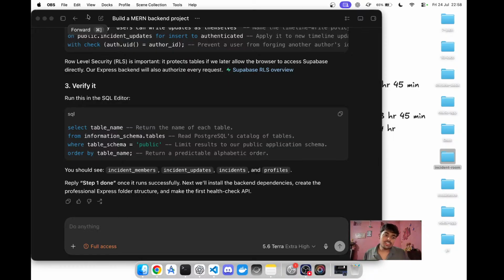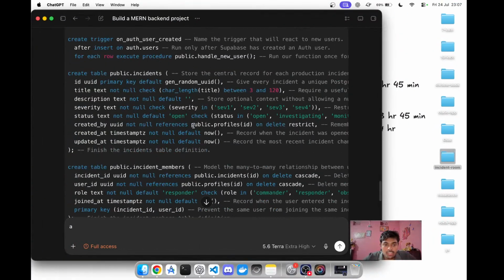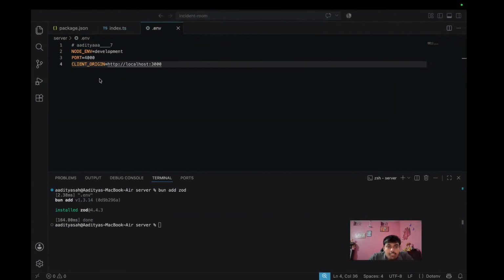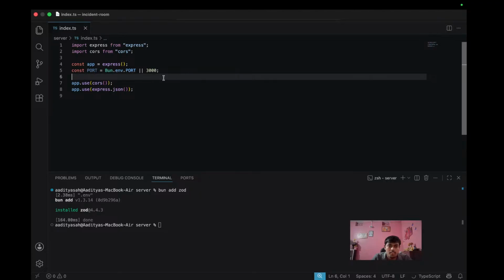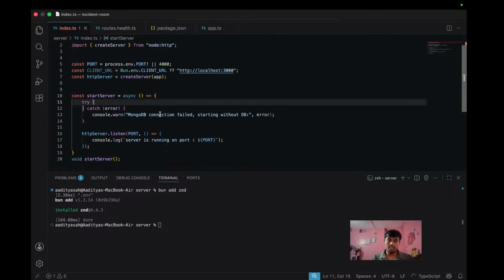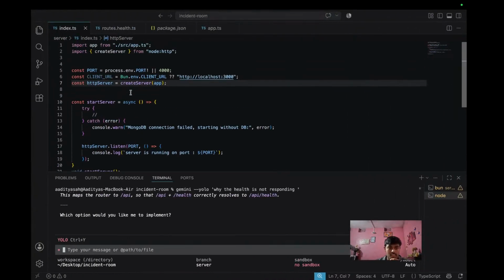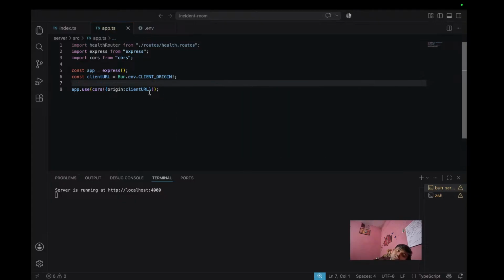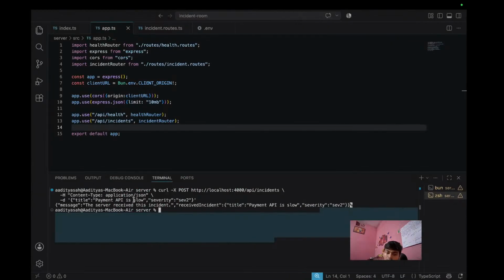let's do some system design project with me.